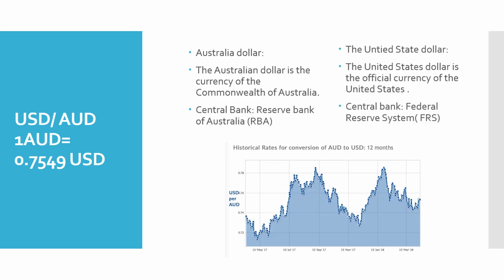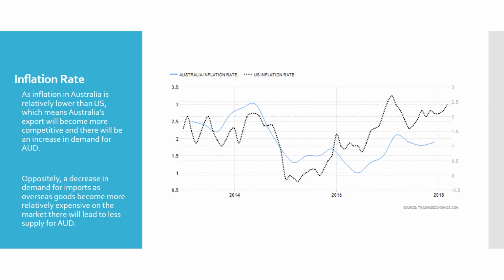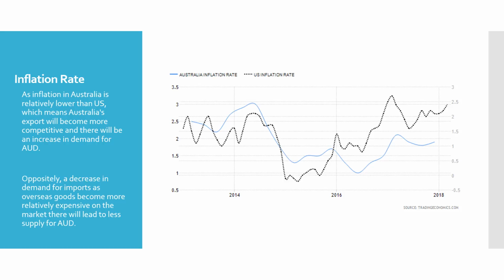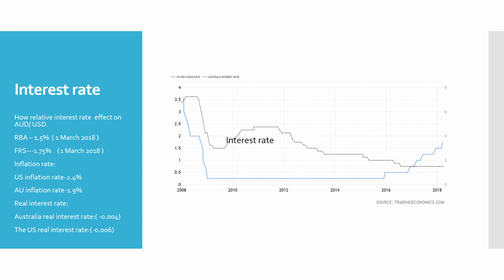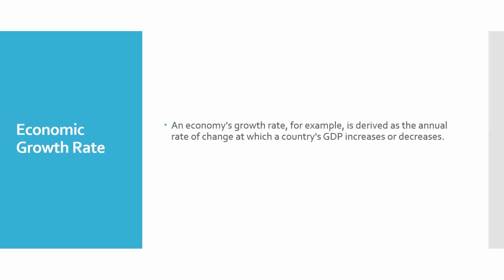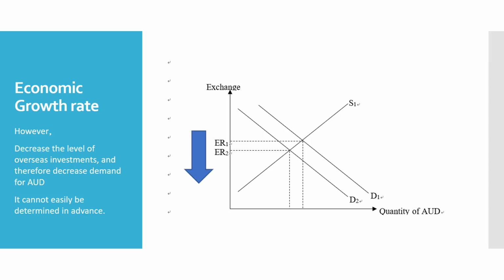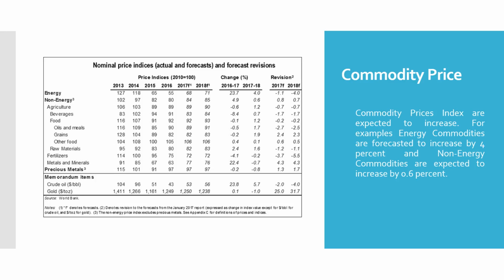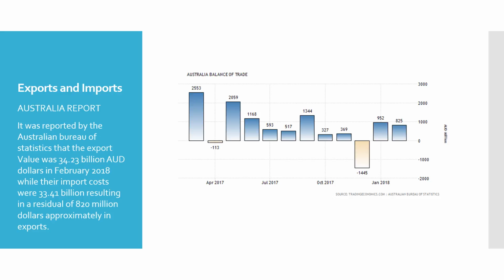Market view presentation